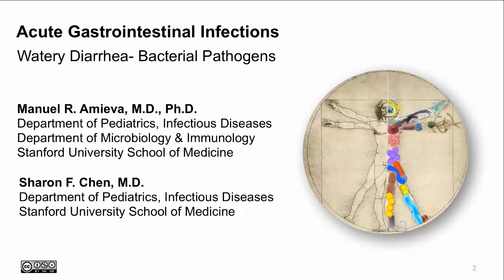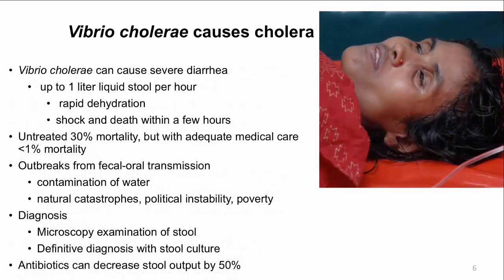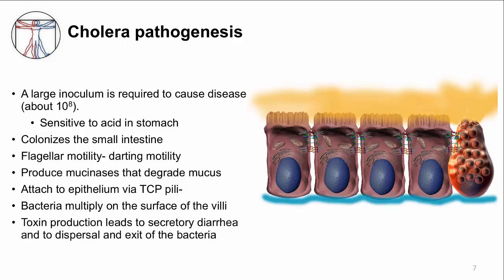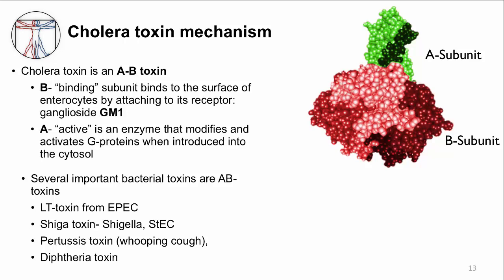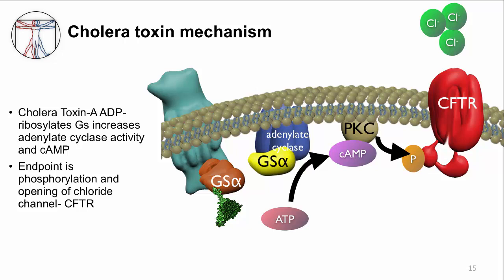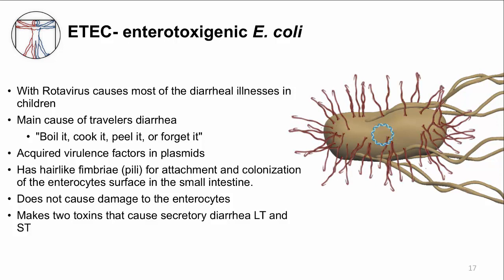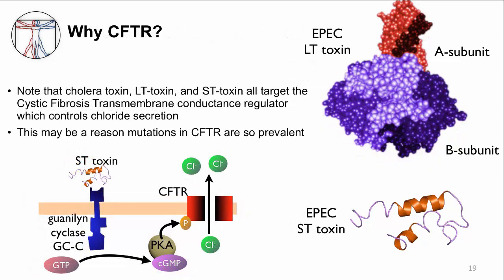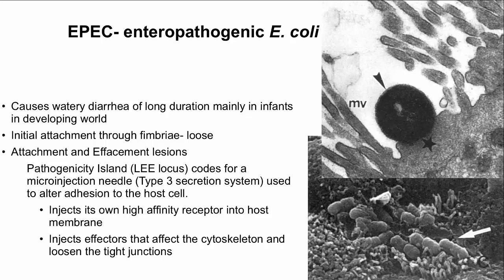Acute GI: Watery diarrhea and bacteria